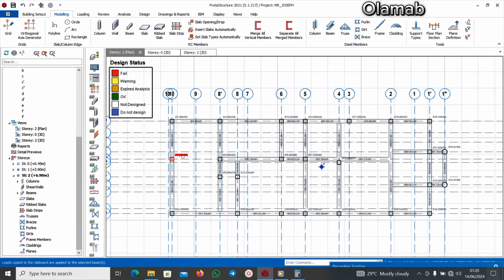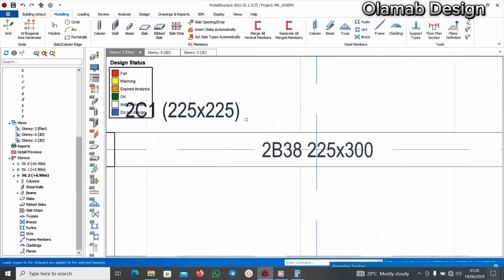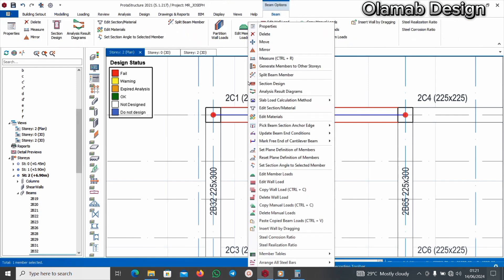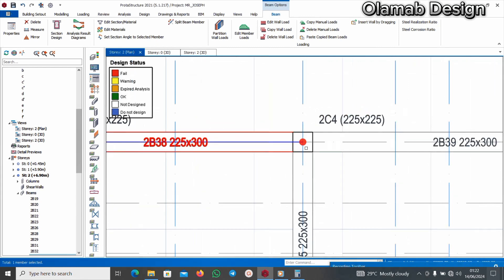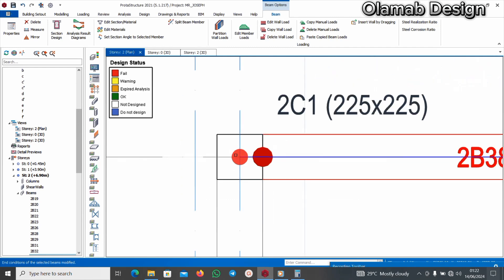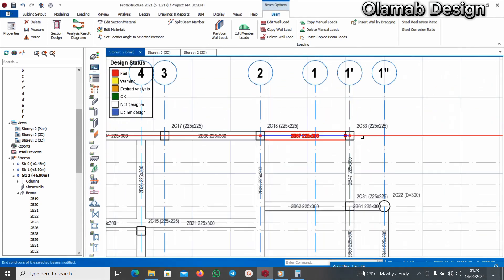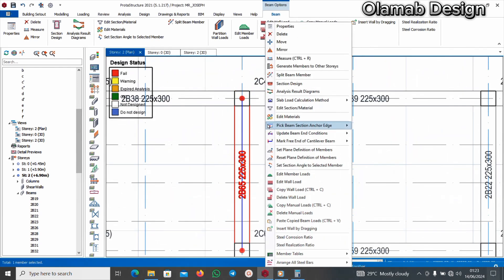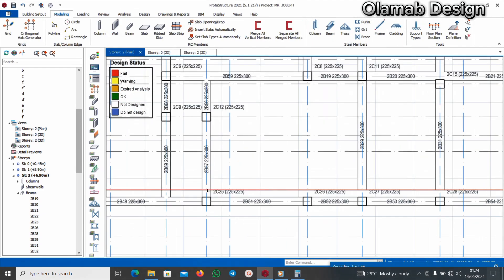FIXED END/PIN END IN PROTA STRUCTURE